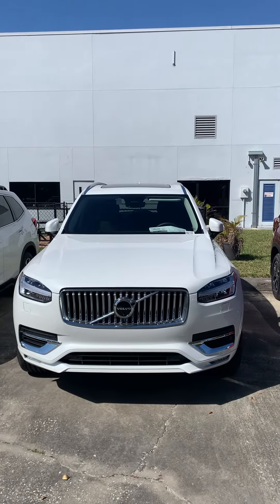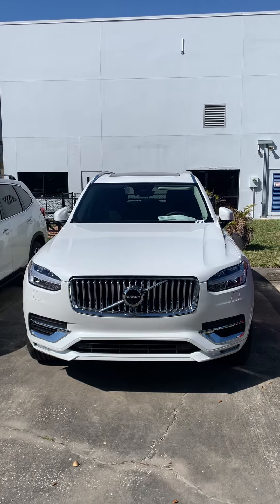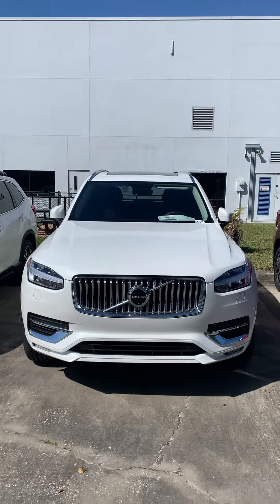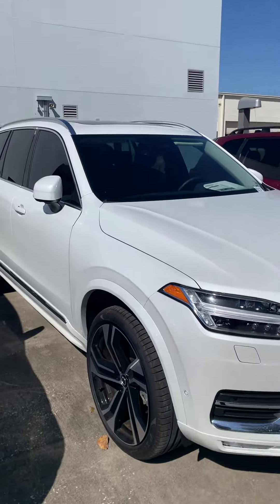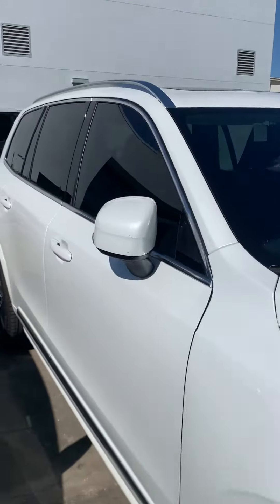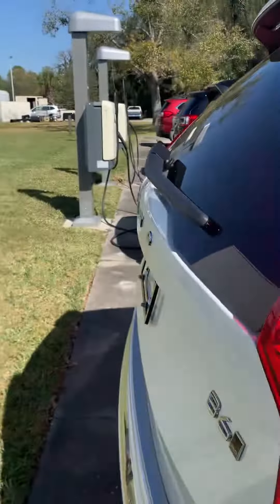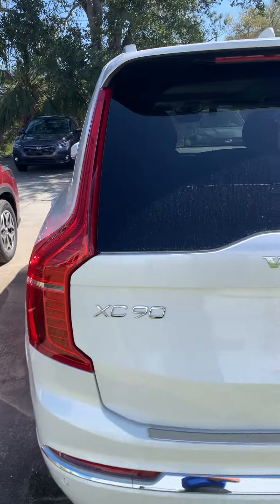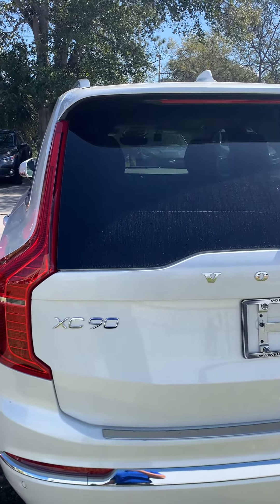VIP Aileen Hughes